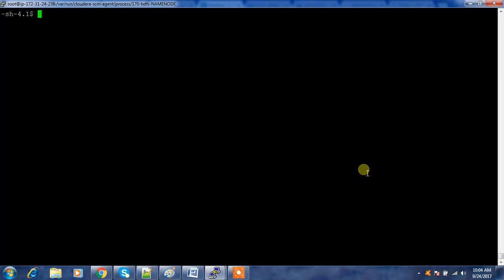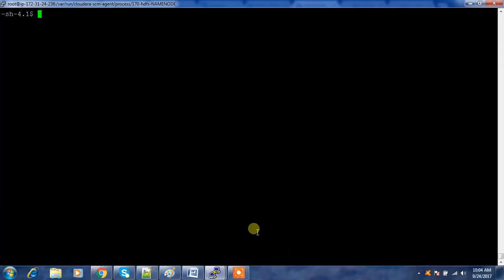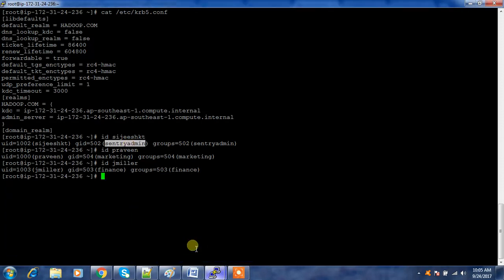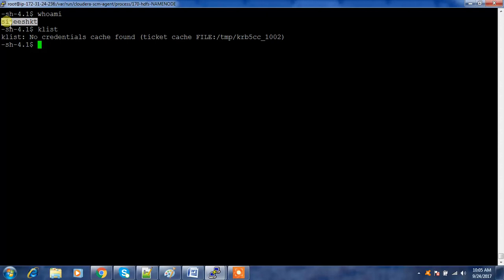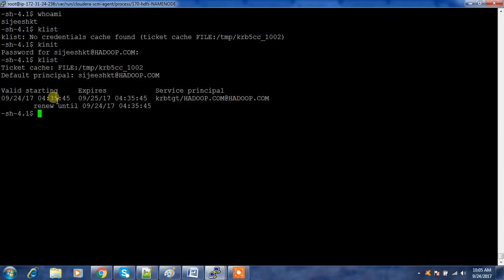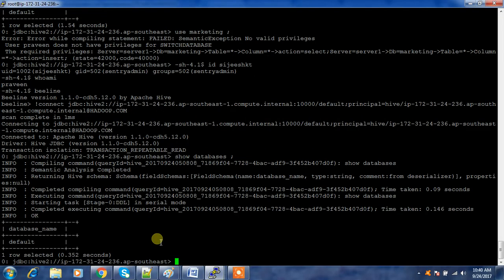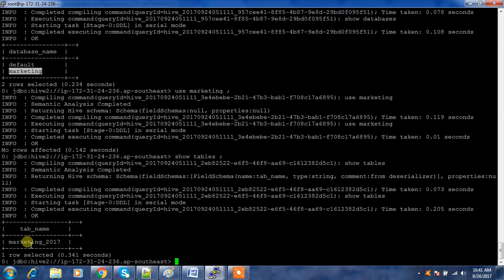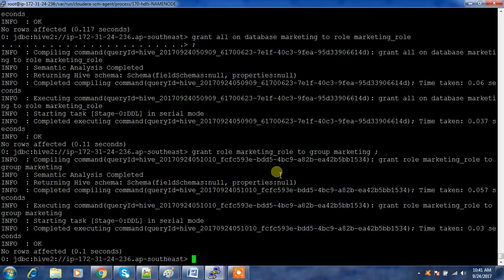Configuring Sentry for Hive Authorization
Configuration of Sentry for Hive authorization